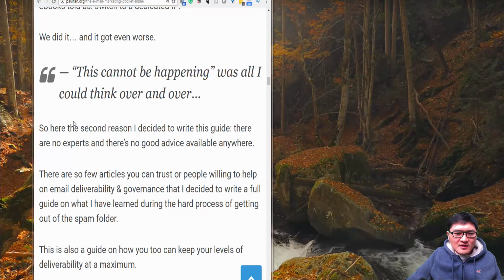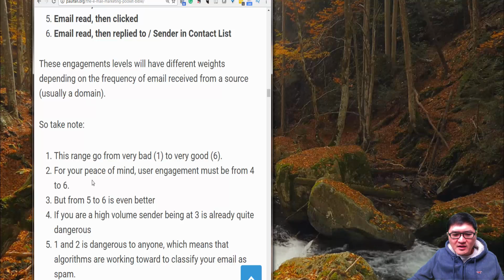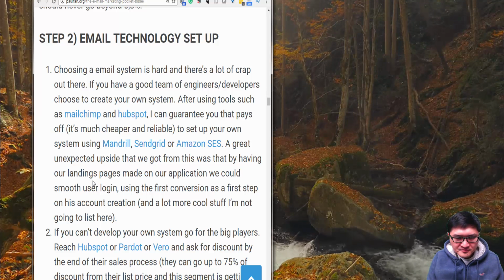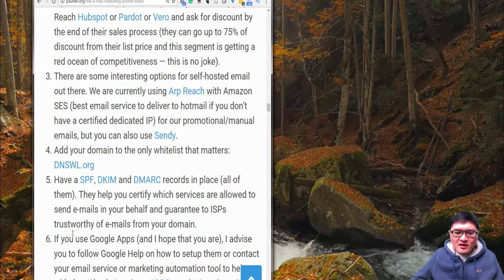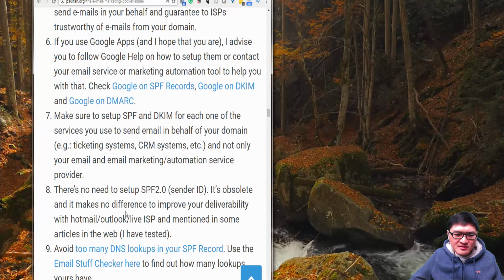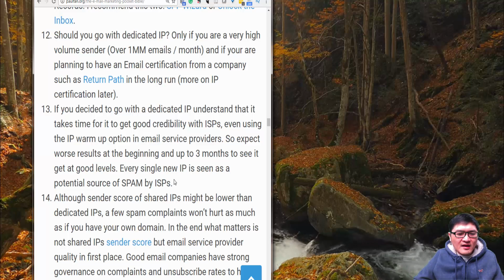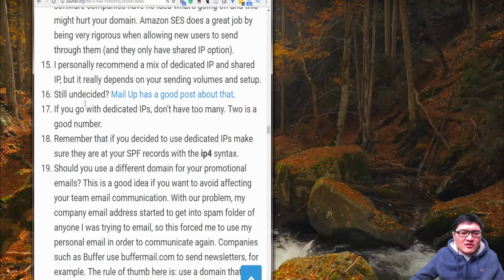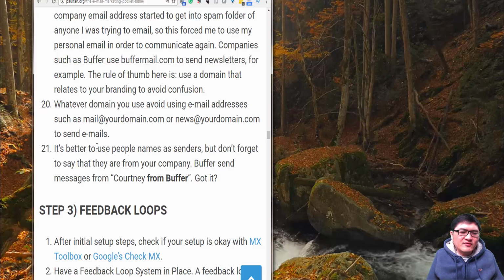18Jan The Email Marketing Pocket Bible 1 of 3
The Email Marketing Pocket Bible 1 of 3